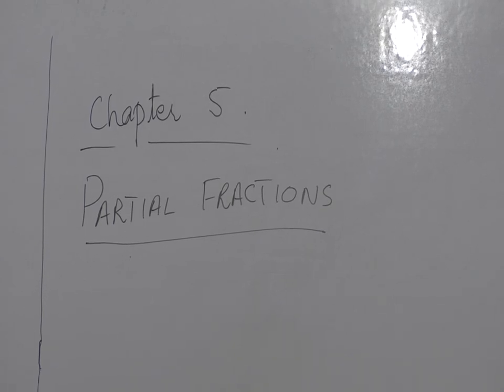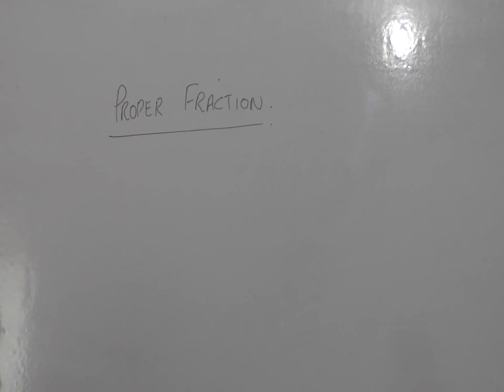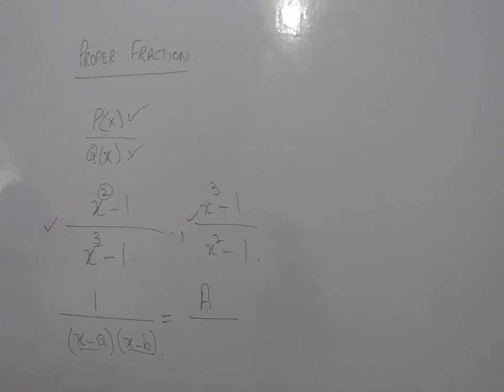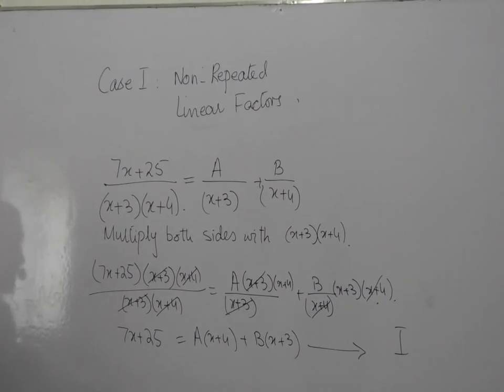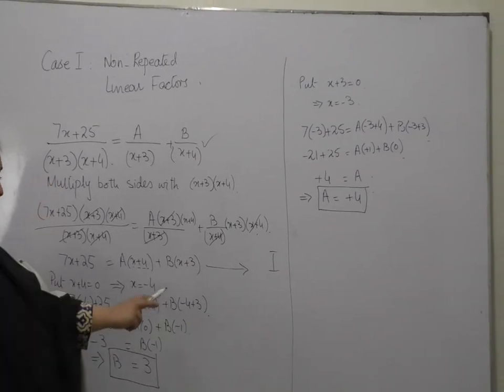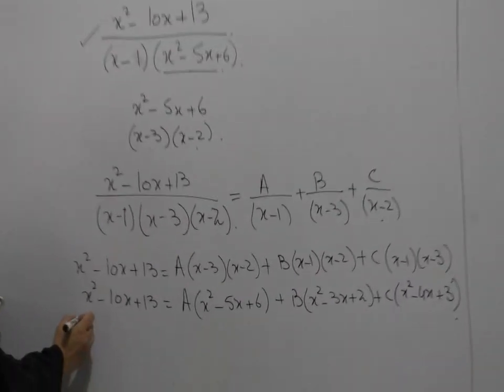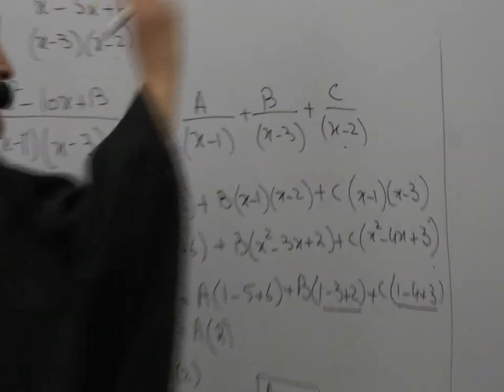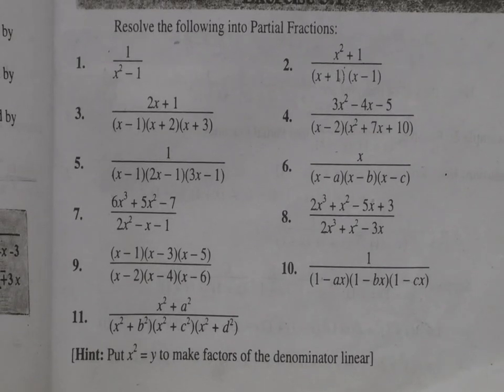Mathematics Lecture 1 Introduction HSSC I Fbise